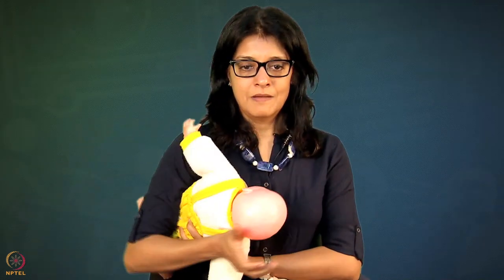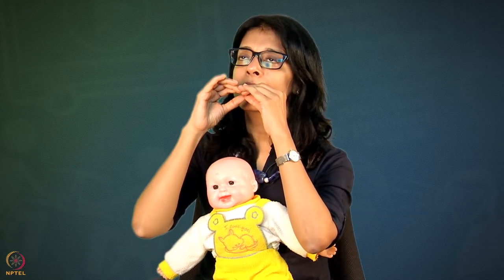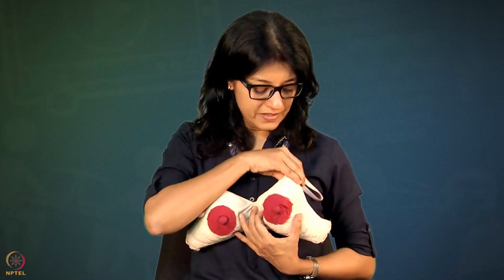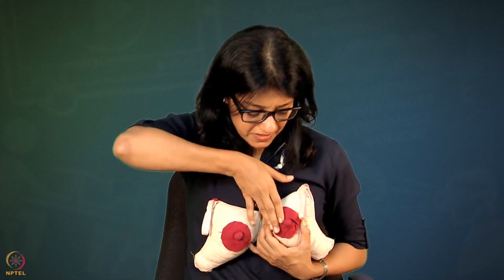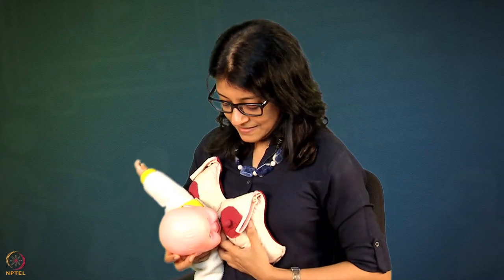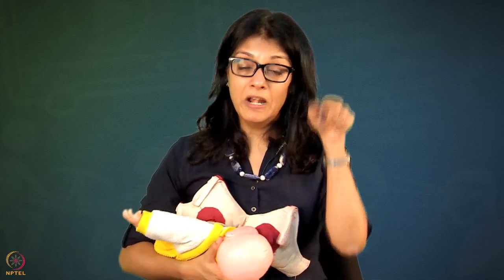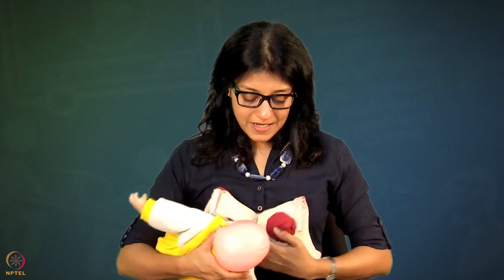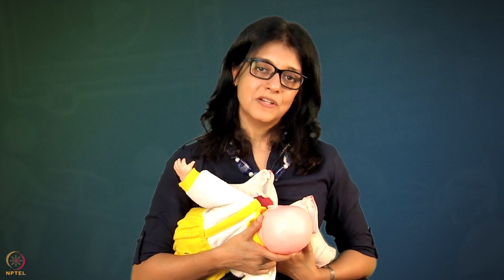Week 6 : Lecture 32 : Holding the Breast and Latching the Baby to the Breast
Lecture 32 : Holding the Breast and Latching the Baby to the Breast